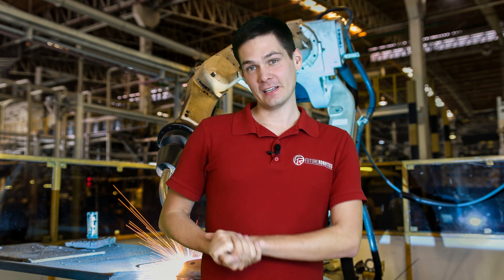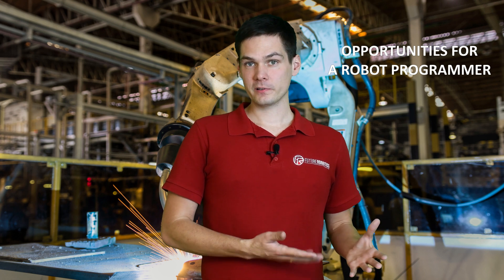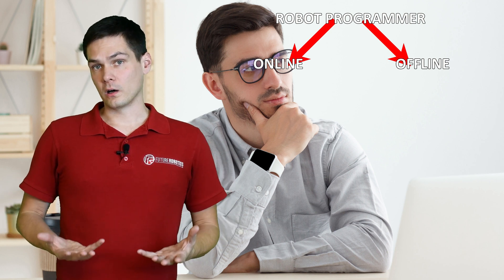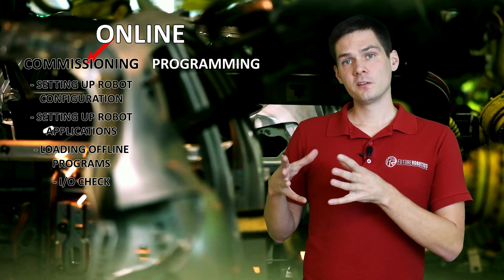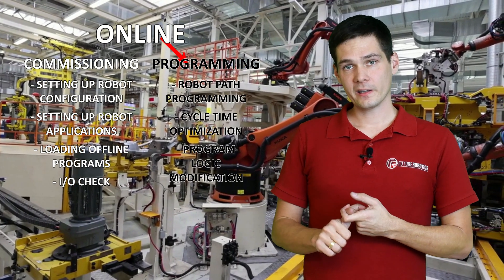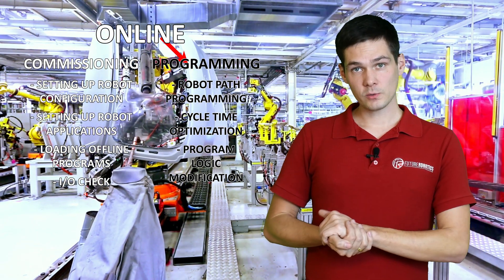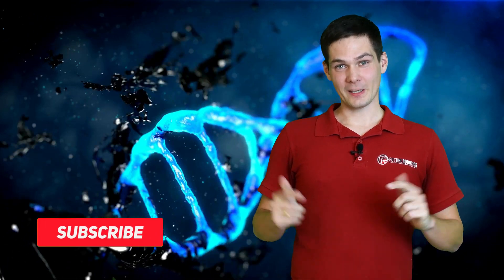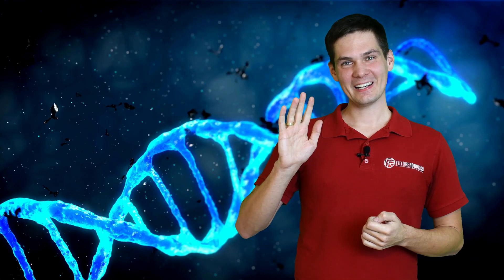Who is and what a industrial robot programmer does ? Possible career paths.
Hello, today @FutureRoboticsChannel I would like to talk about who a robot programmer is and how does our work look like.

(0:00) - Intro
(1:52) - What a robot programmer can do ?
(2:30) - Offline programming
(5:14) - Online programming
(8:33) - "Secret" of robot programming
(10:31) - Sum up (earnings)
(11:51) - Evolution of a robot programmer